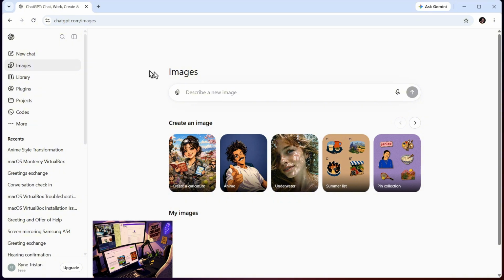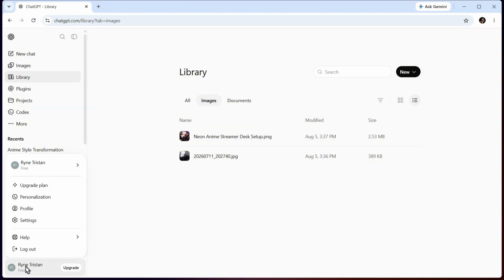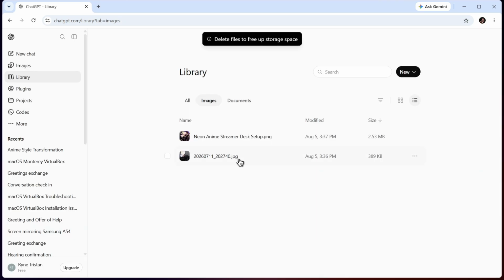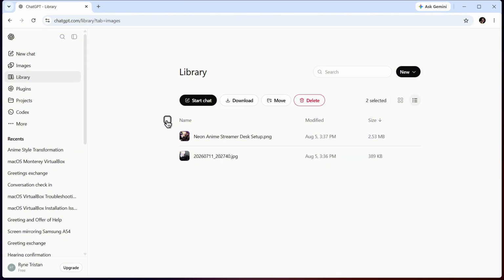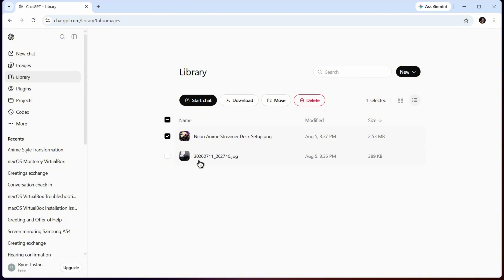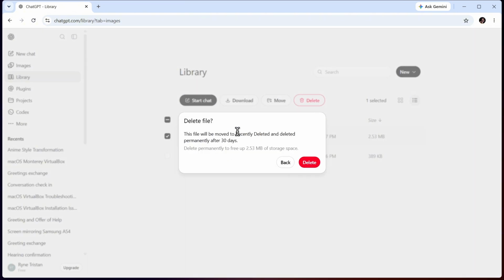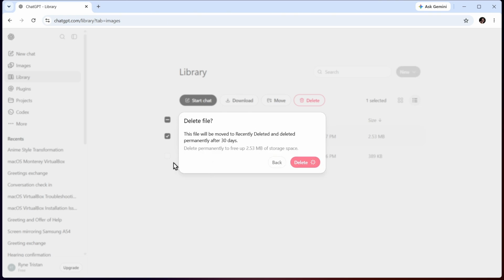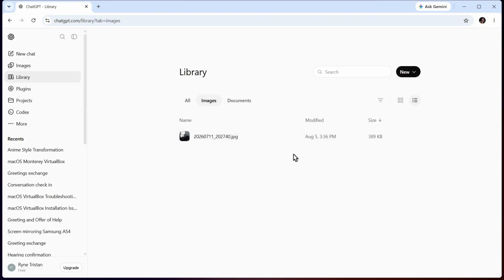How To Delete ChatGPT Photo History (Easy Guide 2026)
How To Delete ChatGPT Photo History

In this video, I will show you how to delete your ChatGPT photo history step by step. If you want to remove generated images, uploaded photos, or clean up your ChatGPT image history for privacy or organization, this tutorial will explain the available options. You'll also learn how image history and chat history work, along with the best ways to manage your ChatGPT account in 2026.

00:00 Introduction
00:10 How To Delete ChatGPT Photo History